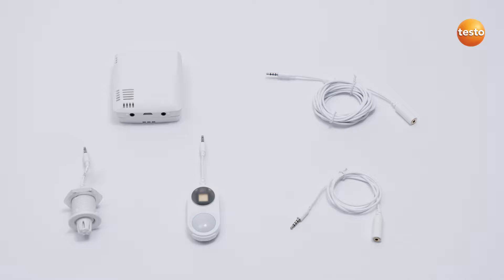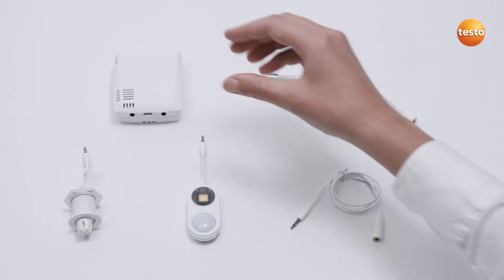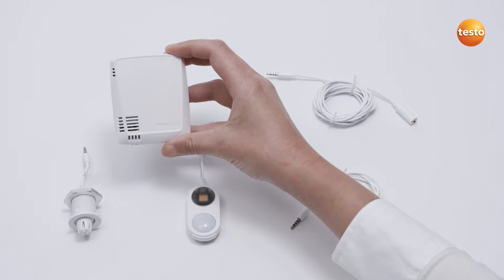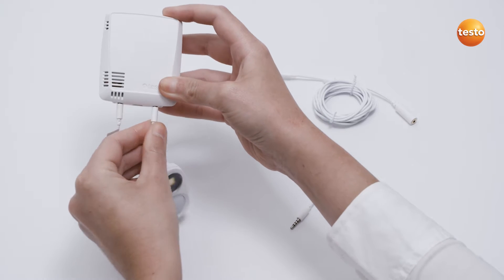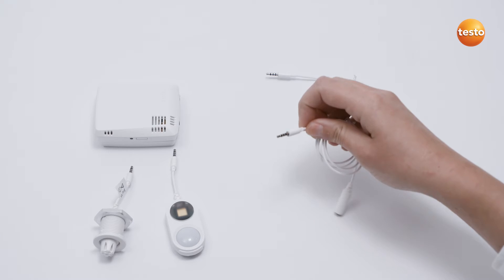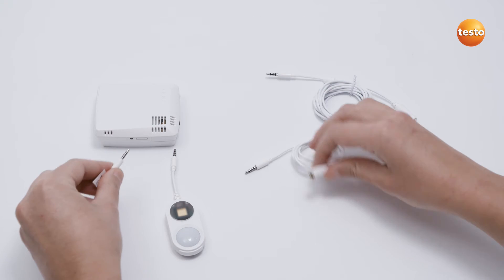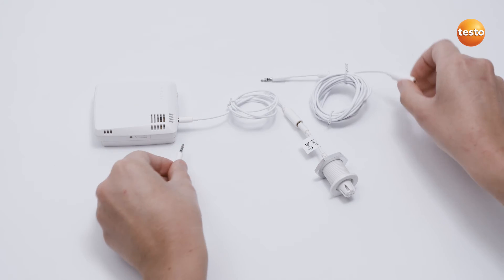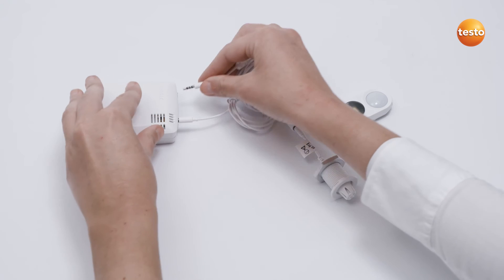testo 160: Connecting external sensors (3/13) | Be sure. Testo